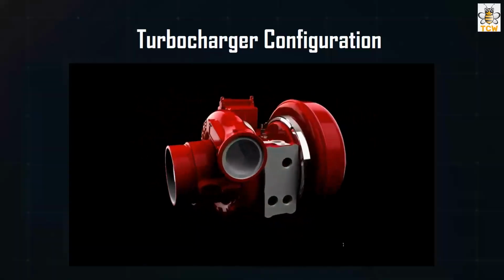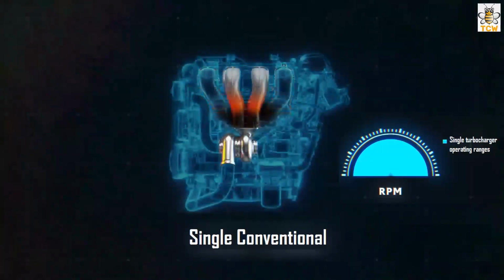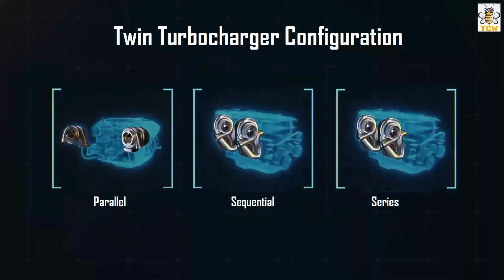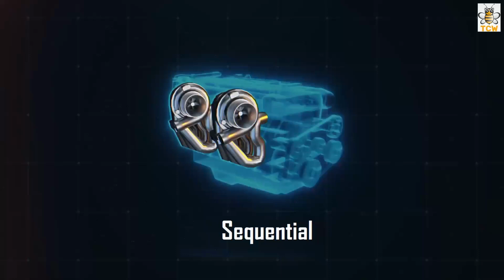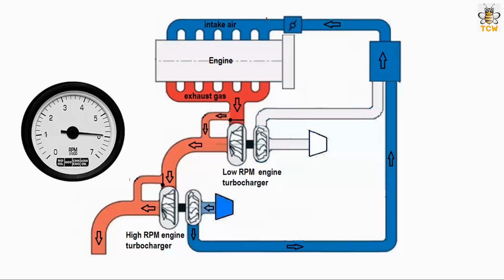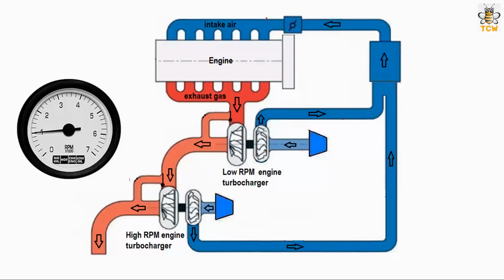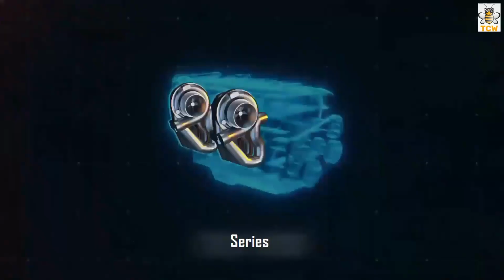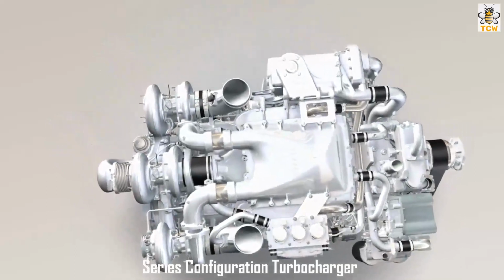Types of Turbocharger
The turbocharger is a turbine-driven, forced induction device that increases an internal combustion engine's power output by forcing extra compressed air into the combustion chamber. Base on the configuration, turbocharger can be divided to single turbocharger, twin turbocharger, twin sequential turbocharger and twin series turbocharger.
This video explains the various types of turbocharger in detail with animation.

Others interesting video :
12. How to install  seat damper  gas spring to honda wave 110 / revo 110 / dash 110/ RSX 110
13. Unboxing hole saw cutter HSS kugel 19 mm & test to cut metal  pipe, C profile, metal box
14. How to make a hole in a metal plate, metal pipe, metal sheet by using a hole saw cutter HSS
23. How to repair a table fan / stand fan / wall mounted fan. Fan blade jam or spin slowly
30. How to install Al Quran reader on all linux distribution ( ubuntu,  fedora,  mint, open suse )
32. How the hot water dispenser works? and what the inside of the dispenser water heating tube looks?
37. How to repair VGA port output no display at Asus S200E X201E X202E F202E R200E F201E R201E Q200